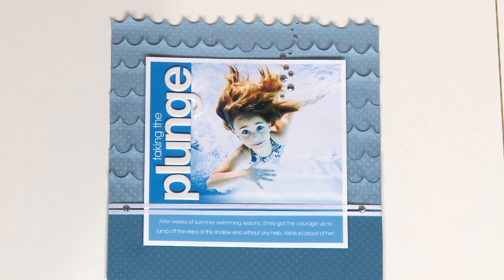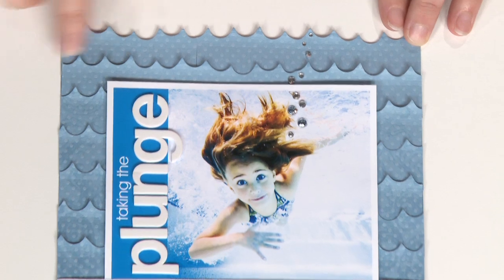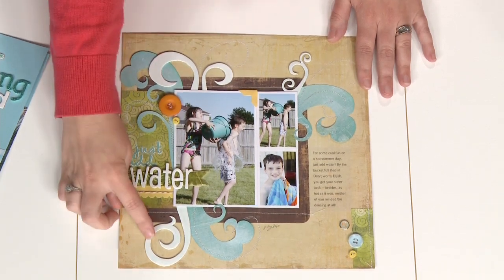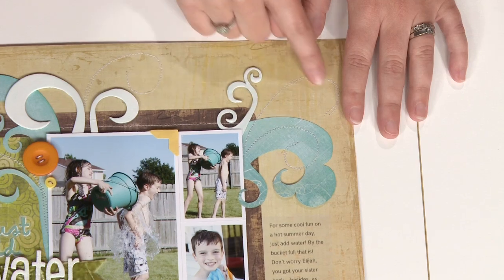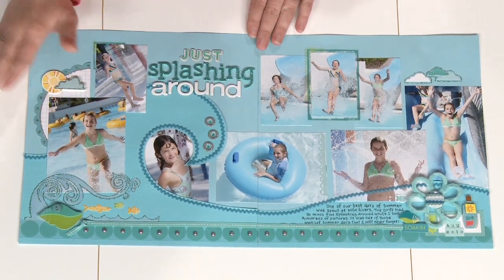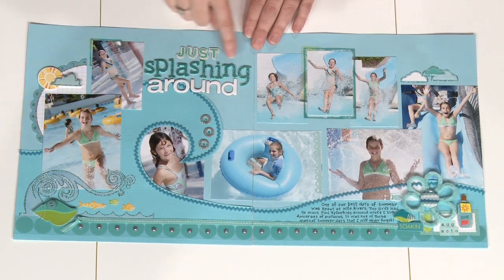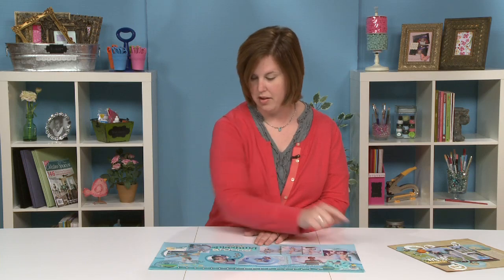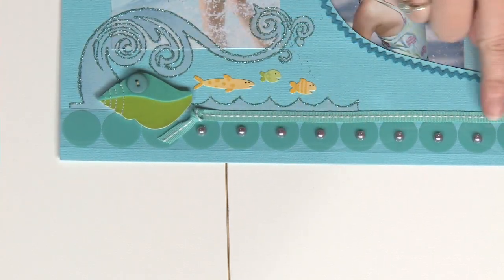3 Water Looks to Add to Your Layouts.m4v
Creating Keepsakes scrapbook magazine shows you three easy ways to easily mimic the look of water on your scrapbook layouts.